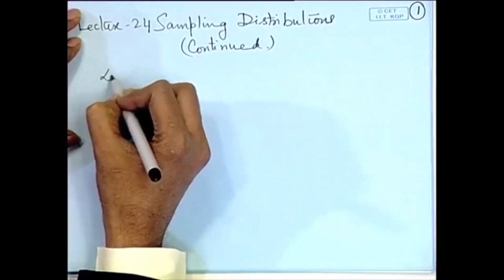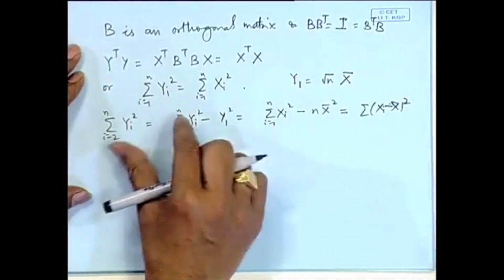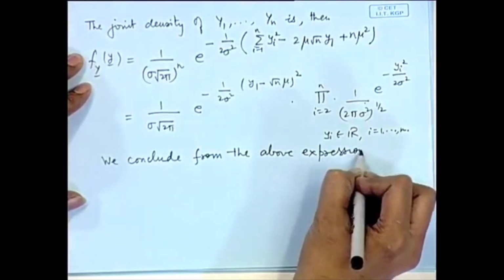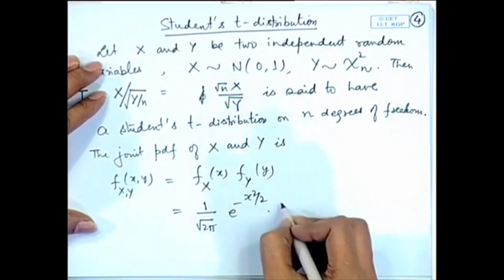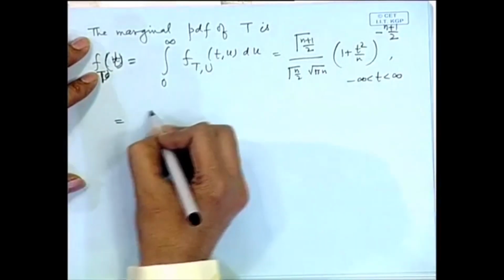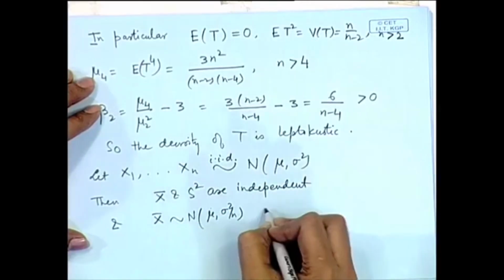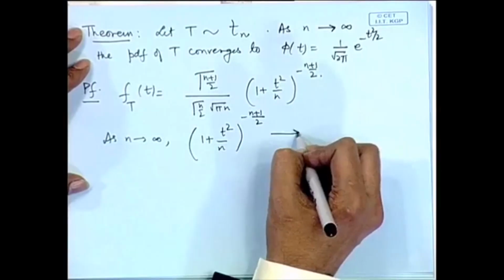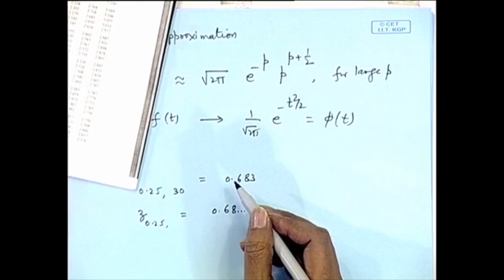Chi-Square Distribution (Contd.), t-Distribution